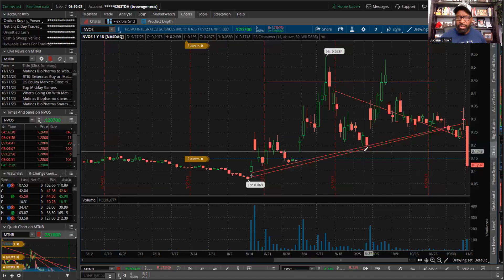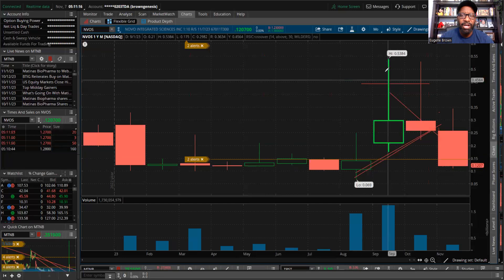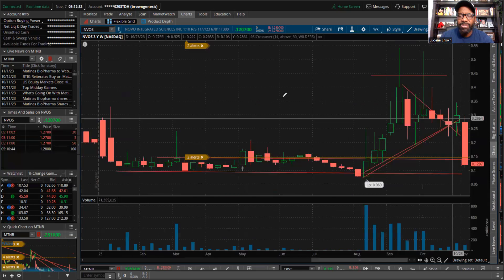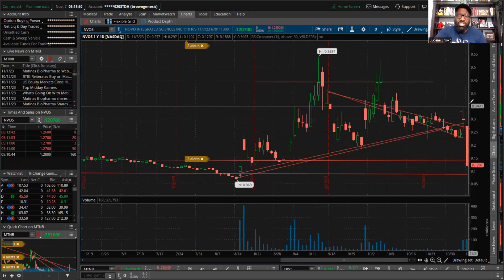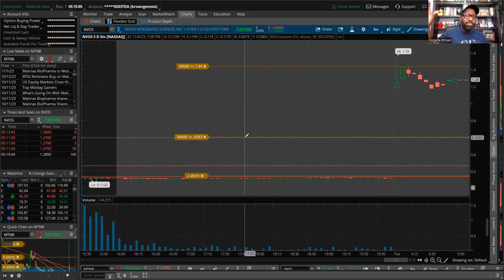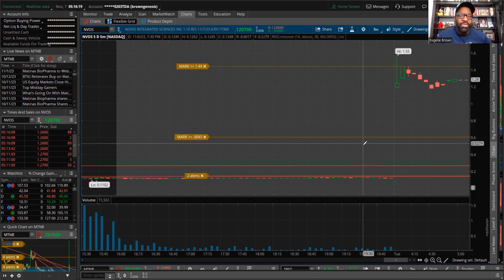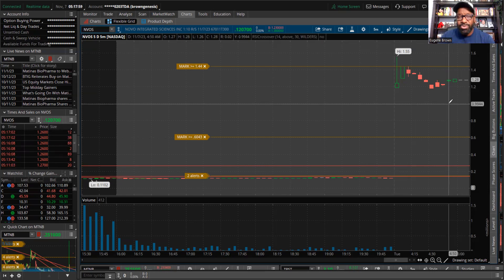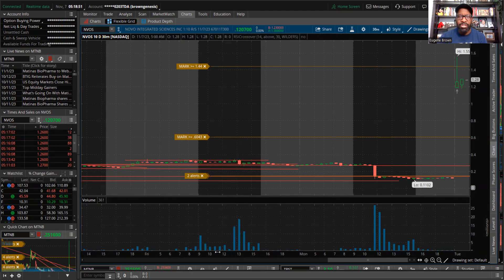NVOS- Pain in the... | Eugene Brown- What happens next is clear as mud.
NVOS- Trying to trade profitably on the stock has been a crap show at times. There have been plenty of opportunities for those who took it. What now after today's reverse split?

Flagship Group (Masters Group) All Access throughout the Week. Live Zooms. Stock Picks. Evaluate Your Picks. Archived Training. Discussion Board. And Much More.

Trade Central- Meets Once Weekly. Schedule Varies. All Training Archived for your Use. $100 monthly.

Most Popular for Newbies- The Club. Meets twice per month. $28 per month

I also offer Private One Time 90 Minute Lessons. Live One-Time Webinars. Plus Life Coaching and More.

STANSTORE
Also connect with on my StanStore for the same options above plus more.